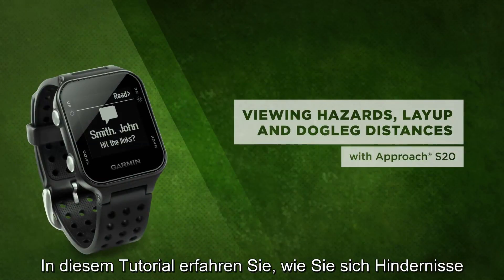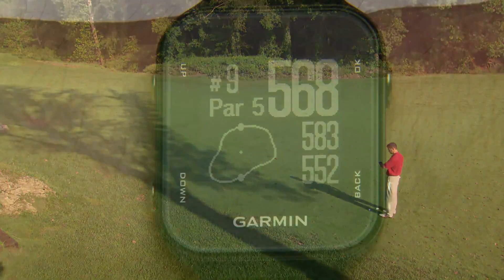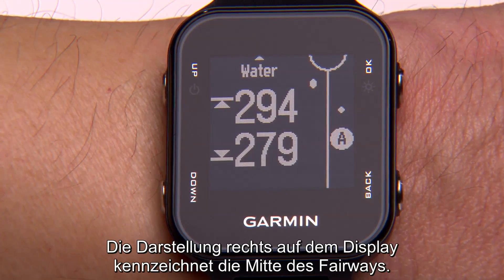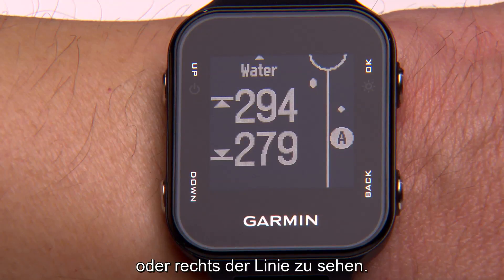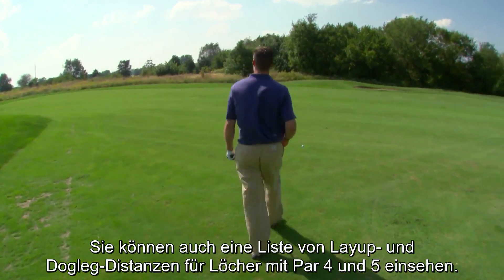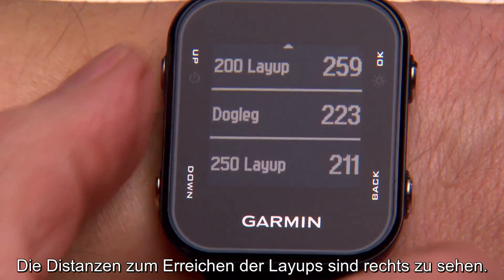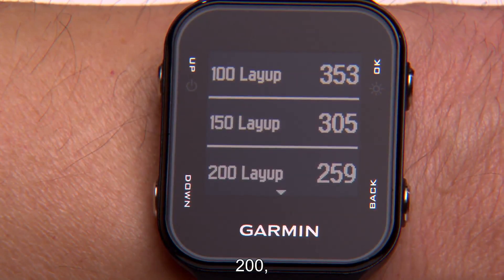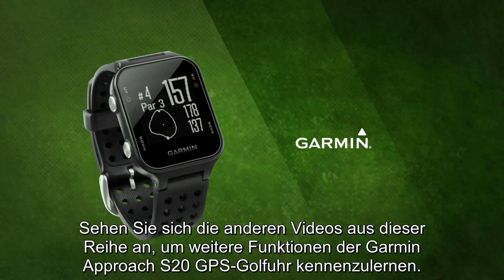Garmin Approach S20 Tutorial – Hindernisse, Layups und Doglegs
In diesem Video erfahren Sie, wie Sie sich Hindernisse und Distanzen zu Layups und Doglegs auf Ihrer Approach S20 anzeigen lassen können. Wählen Sie aufgrund der angegebenen Distanzen den geeigneten Schläger.